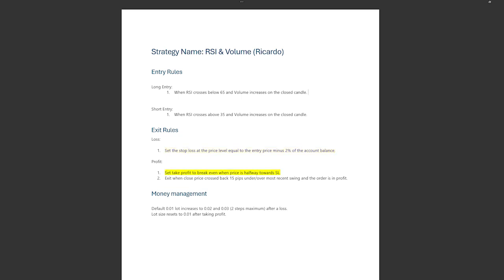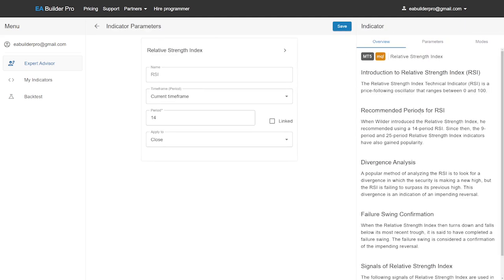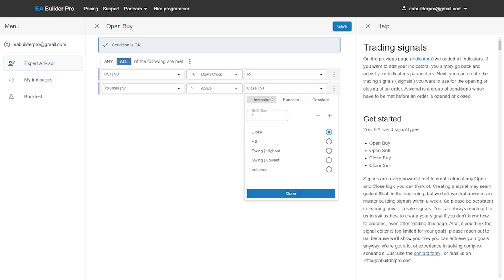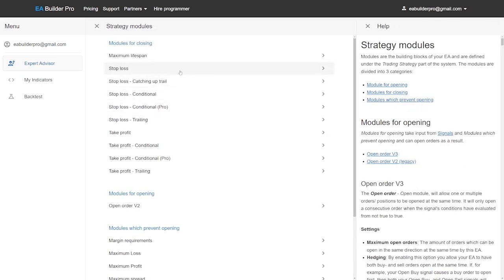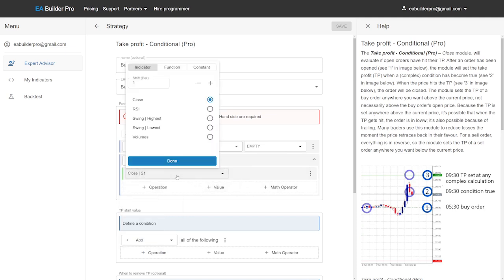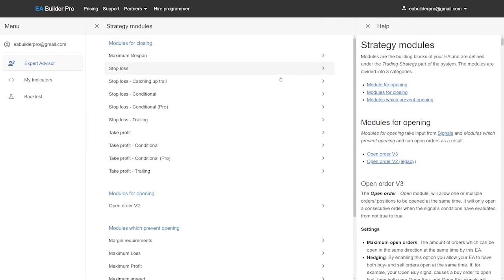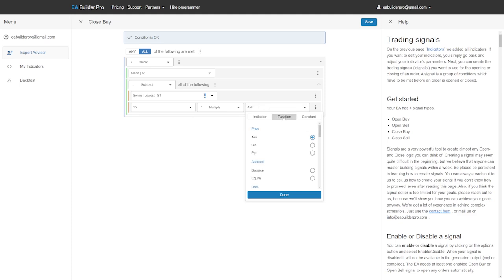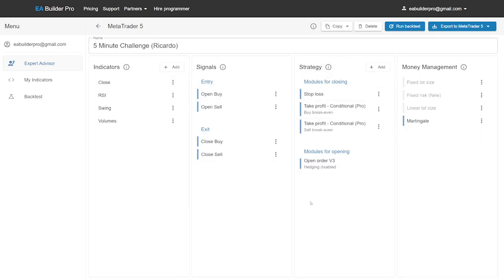Build a Trading Bot Fast & Easy - RSI and Volumes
EA Builder Pro is a tool for building trading bots (EAs). In this video we demonstrate how to build a trading bot within 5 minutes using the RSI and Volumes indicators. Before watching this video, please start with part 1 of this playlist because the same things are not explained again in every video.

The Highest/ Lowest (swing) indicator can be found at: indicatorspot [dot] com, search for 'Highest Lowest indicator'.

Credits